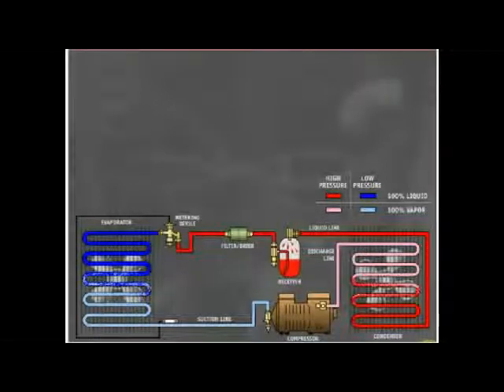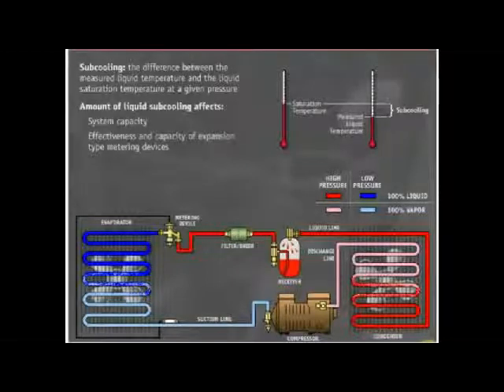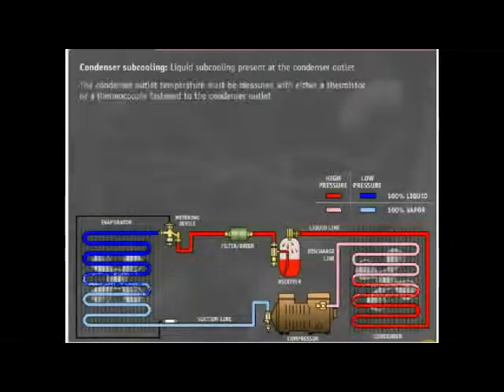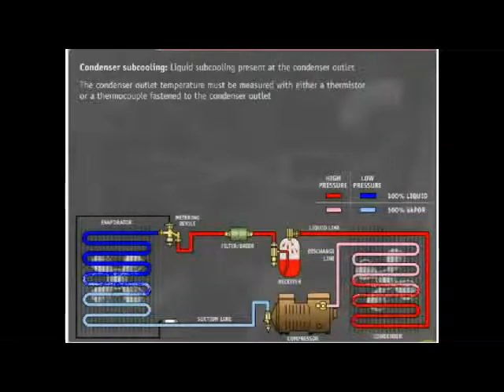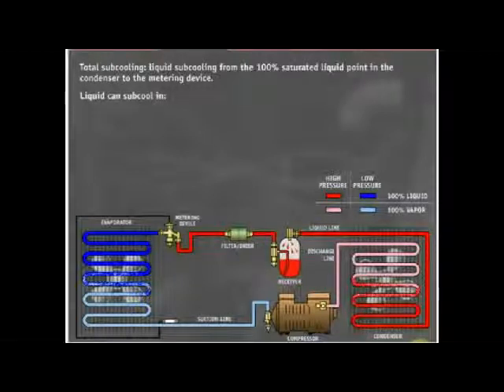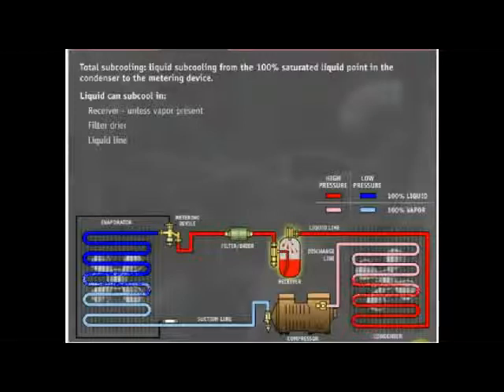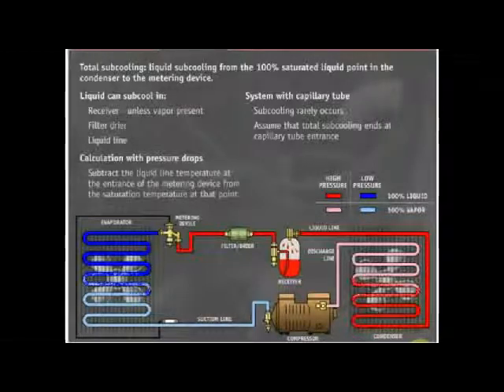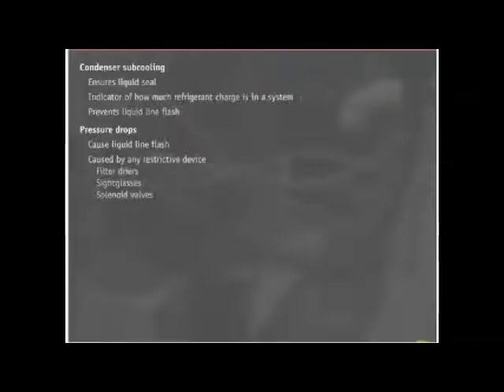Superheating and Subcooling PART 1